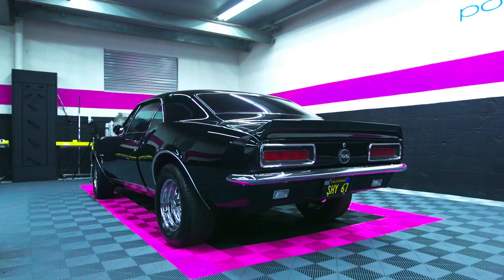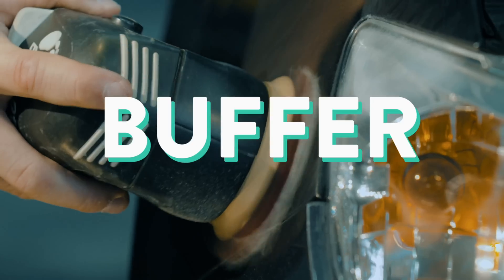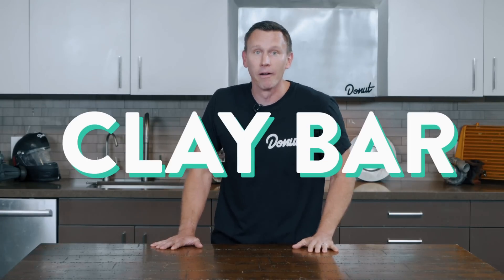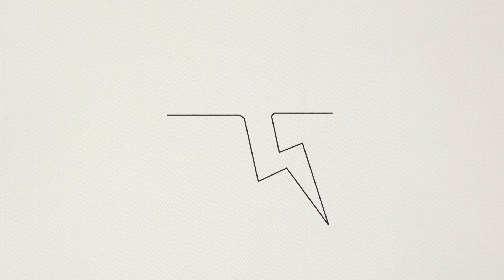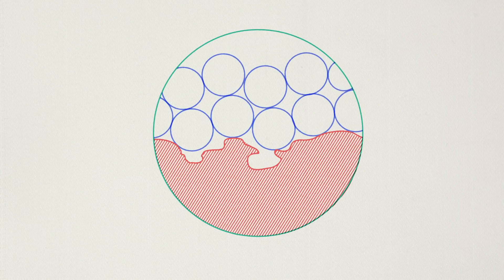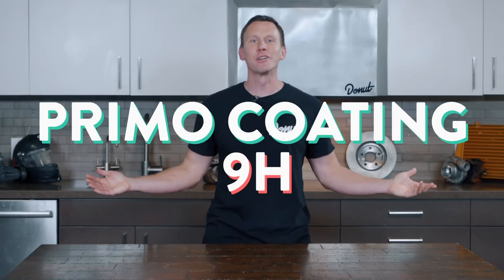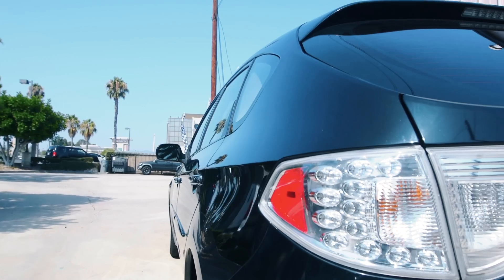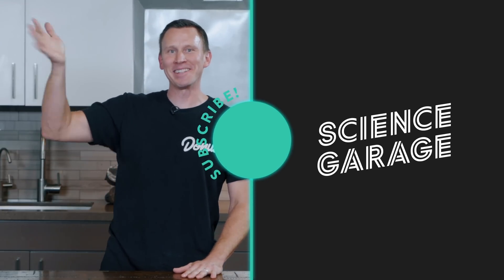CERAMIC COATING - How it Works | SCIENCE GARAGE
Thanks to Ceramic Pro for partnering with us on this video. to receive a free quote and to be entered in a giveaway for a Ceramic Pro Gold Package that is worth $1700+ in value!

Ceramic coatings protect your car from the elements.  They have superhydrophobic qualities thanks to nano patterns on the surface- and that means water beads up, and dirt won’t stick to it!  This video goes over paint correction (the process of getting rid of imperfections), the benefits and drawbacks of wax, and ultimately the amazing technology behind ceramic coatings in general and Ceramic Pro specifically.

Bart teaches us how cars work buy blowing stuff up and cutting things in half.  It’s a science show for the car lover who’s easily bored.  Join Bart as he explains the science behind everything automotive.  This is cars down to the atom.  This is Science Garage.